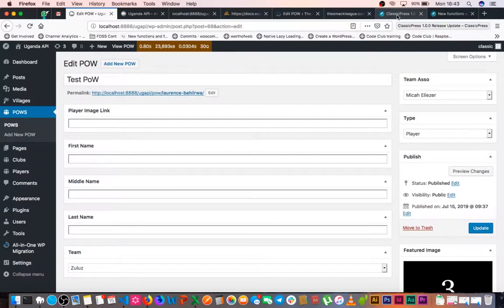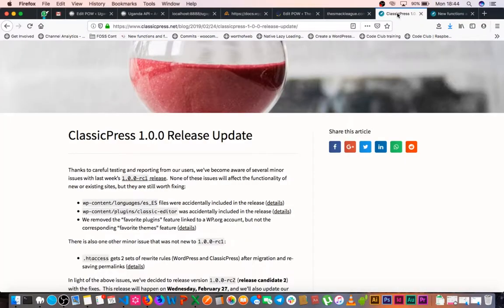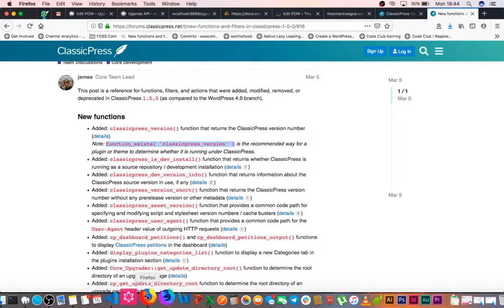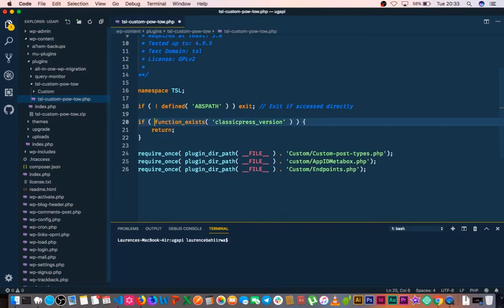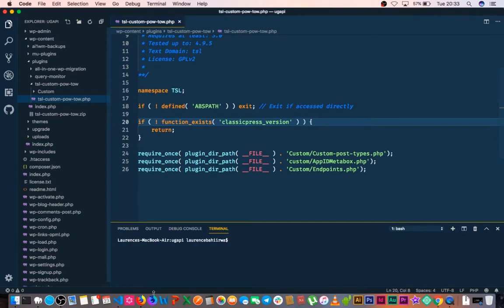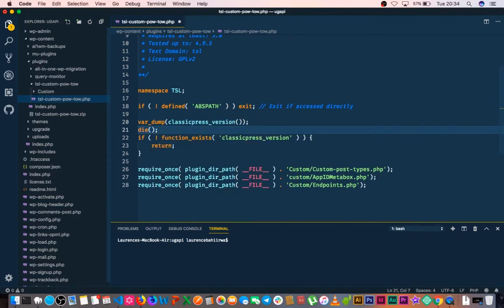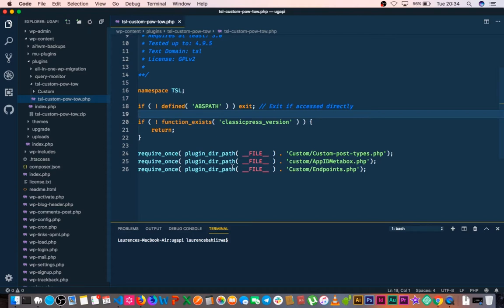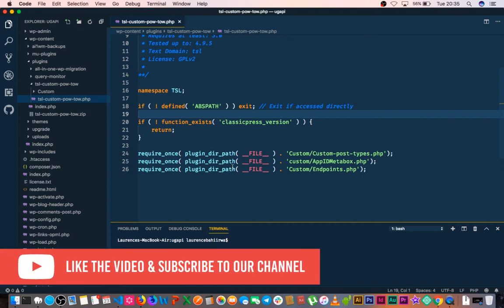Detect ClassicPress core Version. Make exclusive ClassicPress or WordPress core plugins only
In this video, we examine the new function classicpress_version() that you can use to make exclusive plugins for ClassicPress or WordPress or rather any fork of WordPress.

Issue 32 in ClassicPress before version one release (Aurora) led to the development of the classicpress_version function. This is now the recommended way to detect ClassicPress.